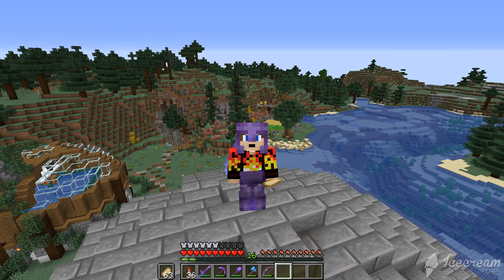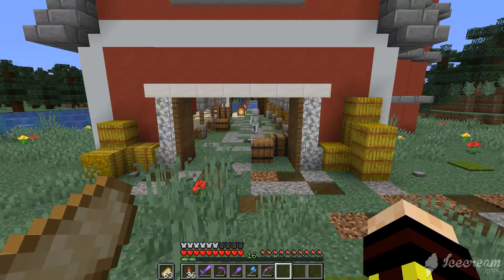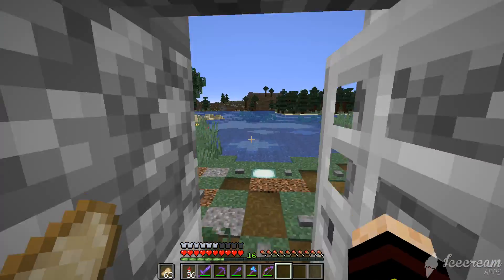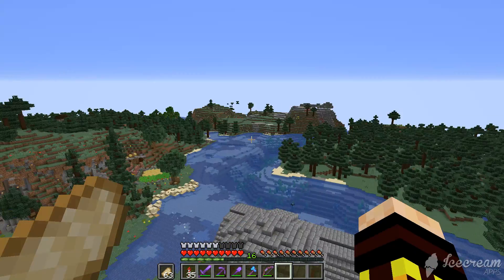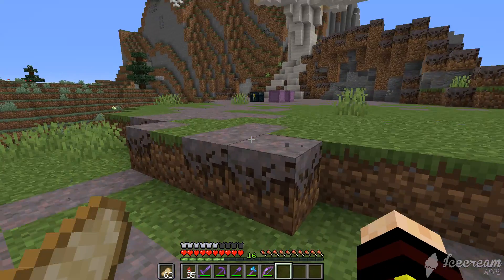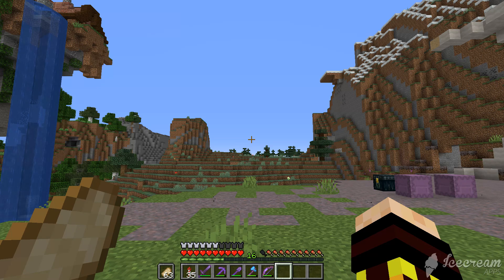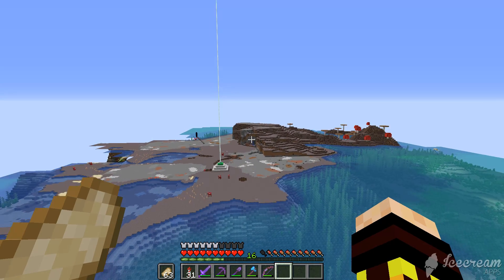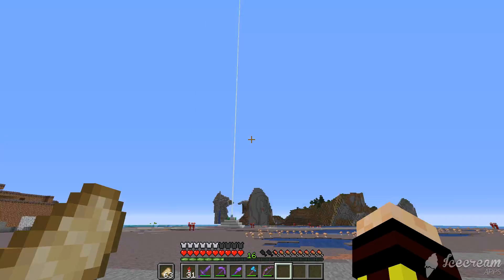Starter Base Progress: Minecraft SMP S. 1, Ep. 5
This is a video giving you a look into my Minecraft SMP starter base, showing you my new shop, and my plans for my mega base.